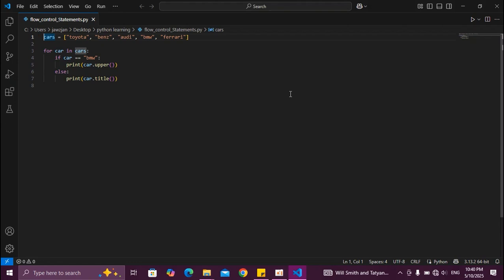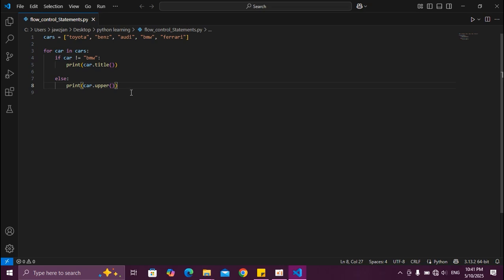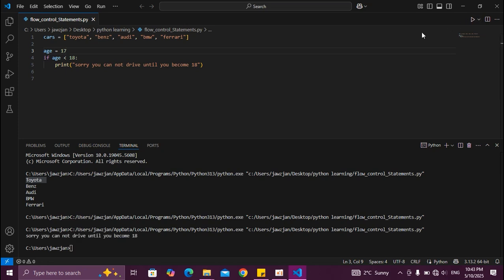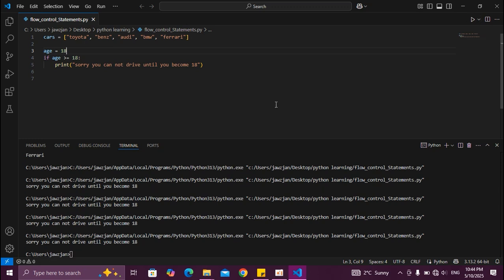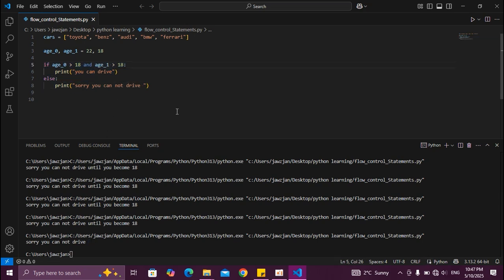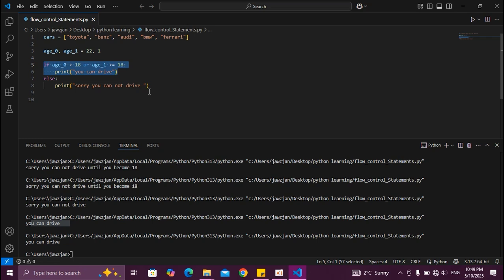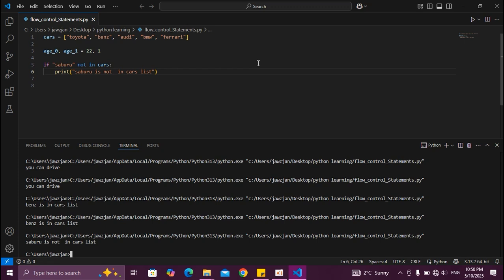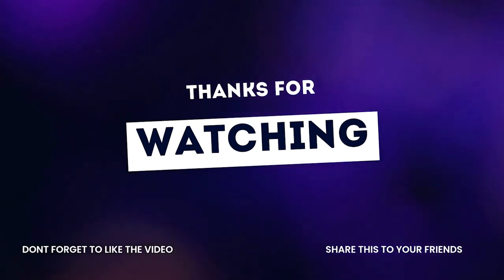Python For Beginners Episode 11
🎯 Python Comparison & Logical Operators Explained 🎯
In this video, we break down important Python operators and keywords that are essential for every beginner! Here's what you'll learn:

✅ "Not equal" — written as not equal to
✅ "Greater than or equal to" and "less than or equal to" — no need to remember tricky symbols!
✅ and / or — Combine multiple conditions in a smart way
✅ in — Find out if something exists inside a list, string, or other collection

Perfect for beginners who want to understand Python logic clearly — without confusing signs.

🧠 Keep learning, keep coding — SpeedyPy🐍